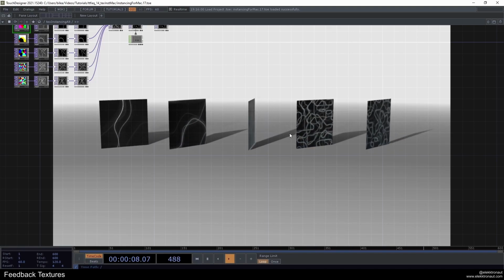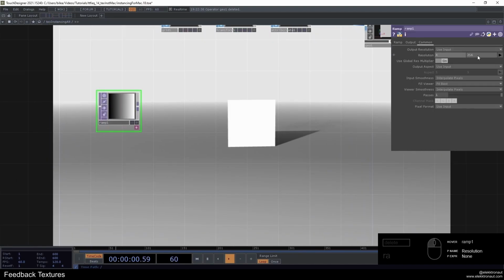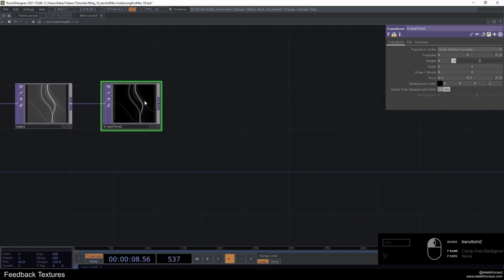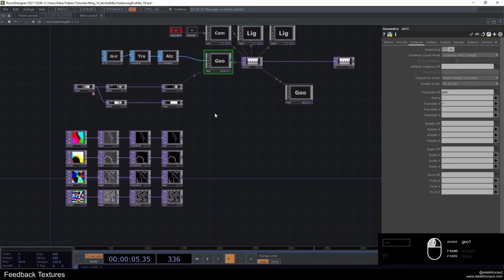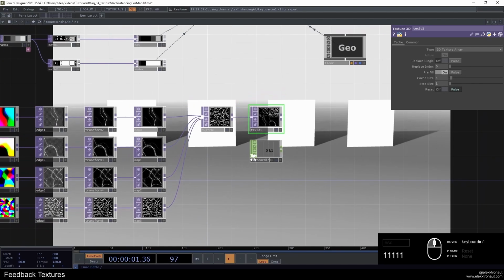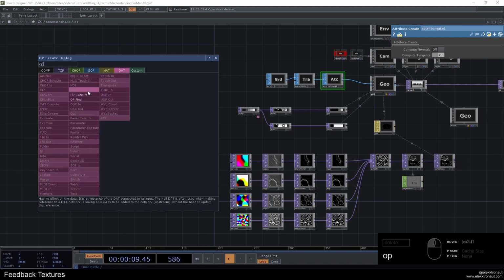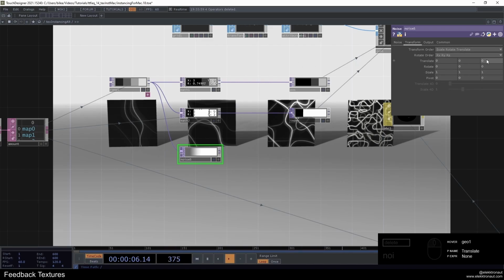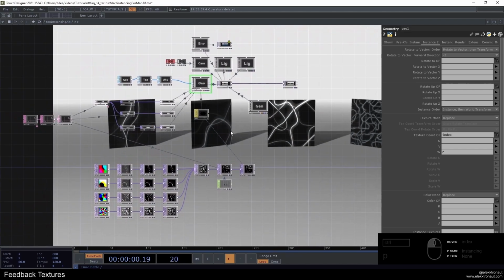Texture Instancing for Mac – TouchDesigner Tips, Tricks and FAQs 14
In this TouchDesigner tutorial we're looking at how to use the texture instancing technique on a Mac, as the usual approach does not work. We're using the Texture 3D in combination with a Switch and PBR Material.

The time expression: me.time.frame  - 1

00:00 Intro / Overview
01:12 Setup
02:30 Instancing Position
03:52 Creating the Textures
05:46 Usual Approach & Setup
07:14 Main Technique
10:11 Making it Dynamic
12:39 Rotation
14:03 Recap
14:50 Outro

Special thanks to: 480 Productions, Abigail, Acid Johnny, Adam Scheirman, Ahmad Taufiq, Ai Soon, Alex Ramos, Andrea Civati, Andrei N, Andrew Edman, Annie Yang, Austin Paxton, Austin Taylor, Bendeform, Beni Bako, Billy Tegethoff, Billy Wheeler, Bizzy Smith, Bjarl Azerbaijan, Bob Householder, Brianna Laia, Brien Barrett, Byron Dickey, Cameron , Carolina Morales, Charlie K, Charlie Williams, Chris, Christian , Chung Cho, Corbin Davis, Craig Pickard, Crystal Jow, DJARUM , Daniel Clarke, Daniel Kass, Danny , David Leroy, Davide Aroldi, Derek Szeto, Diego Chavez, Digital FUN, Digital Gastronomy, Dima, Dita Zanelli, Dmitry Nadein, Dorothée Dinne, Drasko V, Eric Chang, Essidy, Ezra Ranz, Federico Rusconi , Francisco Bucknor, Function Store, Giovanni Iacovella, Girosh SA, Greg, Harald Pliessnig, Heavyhearted, Helin Ulas, Hemanth , HoloHolo, Hong Kong Police Support, Hyeong Gu Kim, Inna Sh, Irfan Brkovic, JEONGMIN PARK, Jason Batcheller, Jay Winder, Jean Clark, Jeanne Pollock, Jeppe Vinum, Jochen, John C, John-Michael Schaub, JohnDoh, Jonathan Tolentino, José Agustín Gonzalez Scarpa, Julia Ballmann, Junichiro Deguchi, Kelsie Hoffman, Kent McDonald, Kőrös Attila Márk, LaJuné McMillian, Leo Torres, Leon Henry, Lloyd Marsden, Lora Shopova, Lotto Andrea Carlotto, Low Rez Lab, Lucas Räthel, Luke Hildreth, Lyo Taniguchi, Madeline, Make Mistakes, Manny, Marcin Mann, Masayuki Azegami, Matt Dakers, Max Bank, Maxalex , Maxwell Crabill, Melanie.lfc, Michael, Michael Tan, Miguel , Mike, Mike Pastore, Mikko Kaukonen, Milkorva, Milo Hayden, Moon Hung, Morfeo, Nathan Hicks, Nicole Escalante, Nix , Omar Garcia, Opher Garver, Paola, Phelan Kane, Péron Yann, R Tyler McLaughlin, Randell Lamontagne, Rebirth B, Rob , Roberto Mucchiut, Russell Mishler, Ryan, Sacha Safretti, Sam Chilton, Samuel Diggins, Santiago Nahum, Sean Ephram, Sean Leo, Shana Smith, Shimmy, Sky Ainsbury, Steve Casey, SunJeong Hwang, Sungheuk Jung, Sunny Liao, Supanat Chaiyanopakul, Sylvain Després, Tensnake, Teruhisa , Thomas Rosser, Tmdjn YhN, Tobias, TomatoHeadchup, Trey Hollinger, Tyler Neyland, Vlad Hurzhii, Yeah, Yuanyuan Zhang, Zeemen Zhou, Zero Alpha Design Co, acchira, bhongbhong, carl runk, cd, claudio leggieri, cyyy, david robert, don_dan, dwuu, fxsan, guillaume Bourassa, guojian , hans mortelmans, hsu piebee, hyunkyu ahn, im_pakt , ji jiji, jyle.qi, kint, martin houra, martin kern, oshima toshiyuki, seanthefrotographer , tasso treis, technolo-g , vacuum , vitkorlin , yaron erkin, zia, zoen, zufallsgeneriert_, 一真 高田, 創 轡田, 威 刘, 岳夫 宇田川, 동훈 이, 욱쓰 유